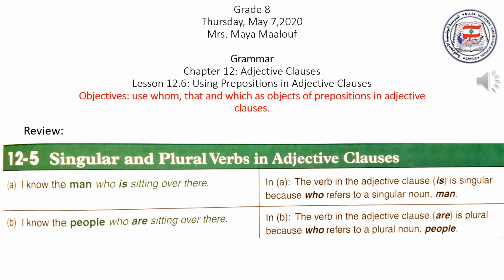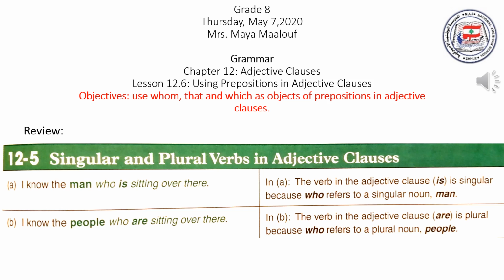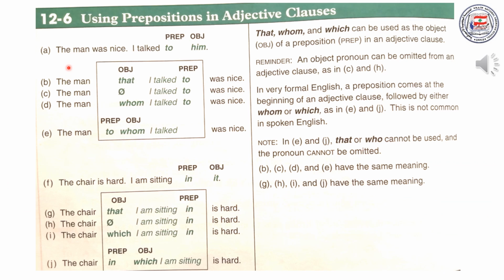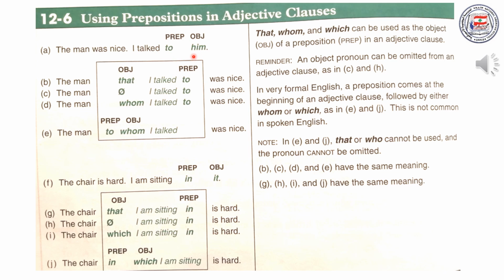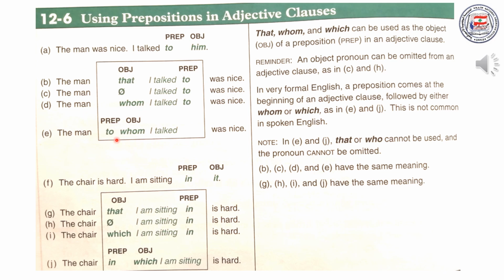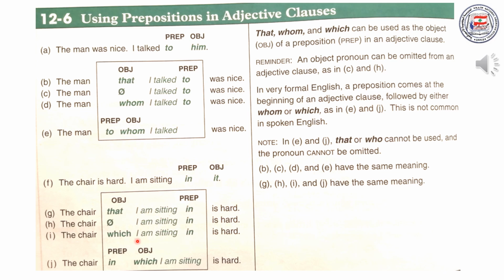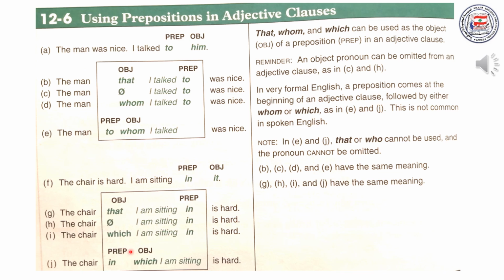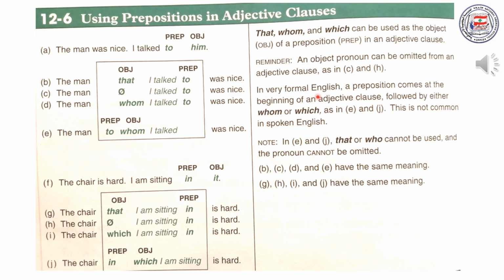English Grammar May 7 2020 Maya Maalouf G8